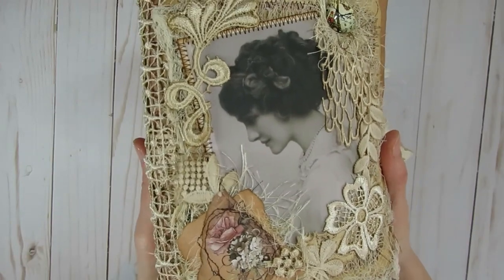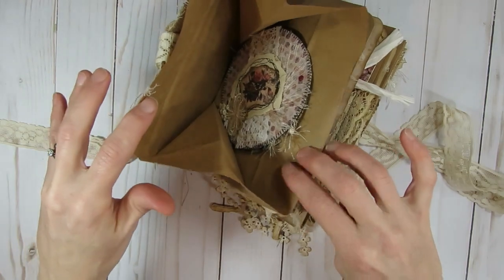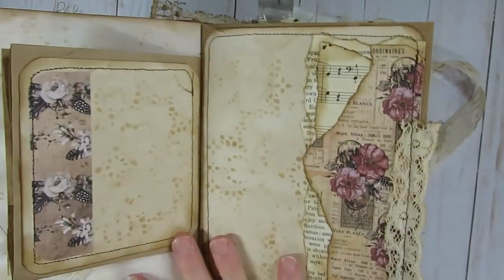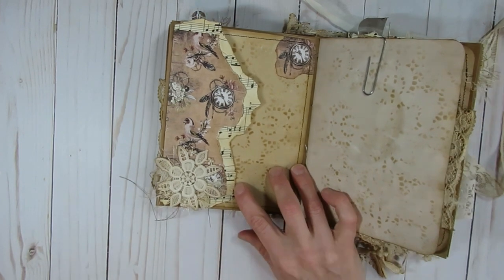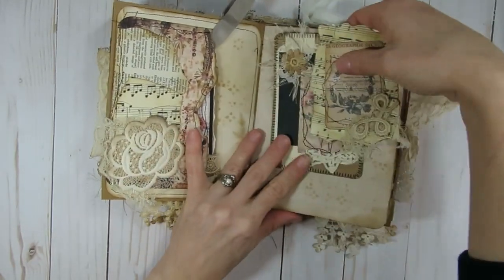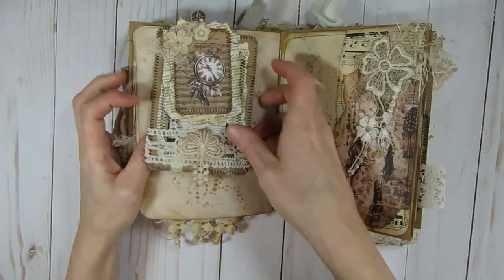Paper Bag Journal Featuring AngelDreamCraftsKim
in this video I share with you a paper bag journal that I created using paper, laces, and embellishments from AngeldreamCraftsKim on Etsy.

Past Design Team Projects and Tutorials for AngeldreamCraftsKim on Etsy